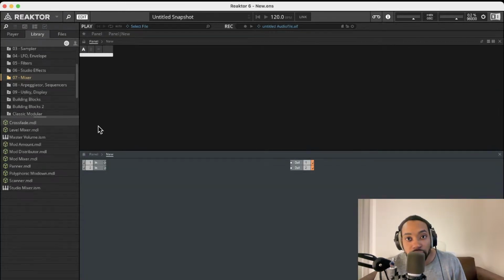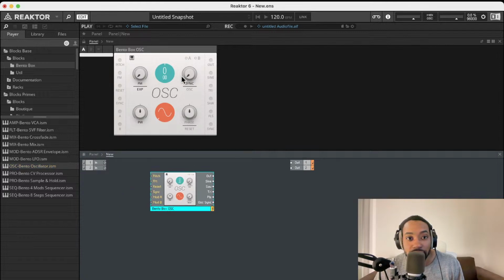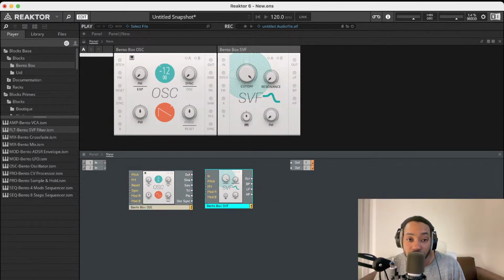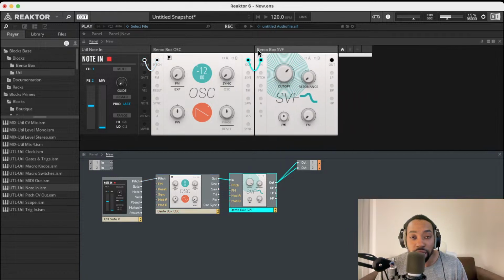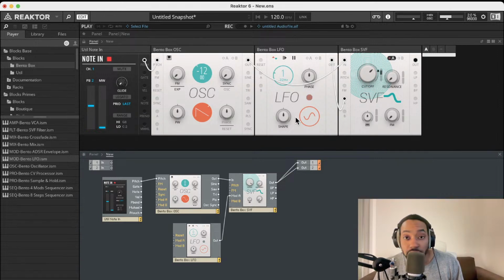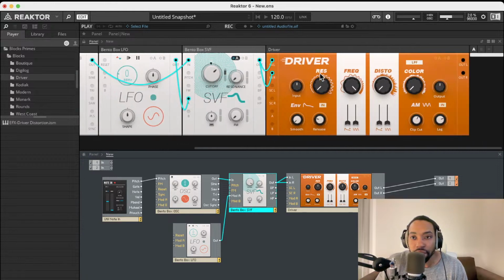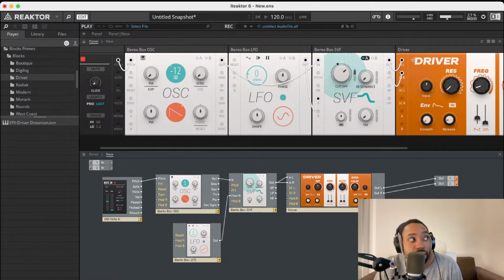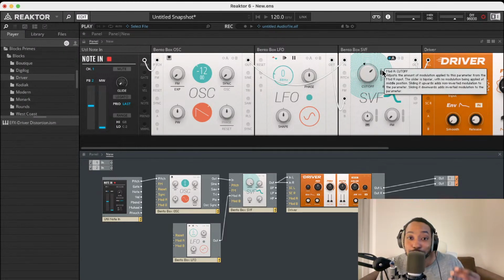DannyXanderMusic Live Stream Creating a Bass Wobble Sound in Reaktor